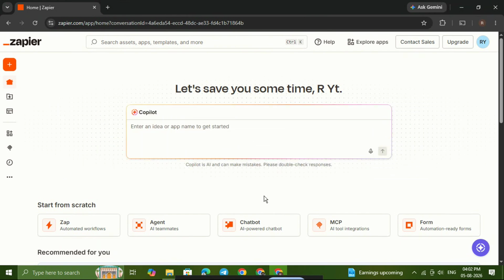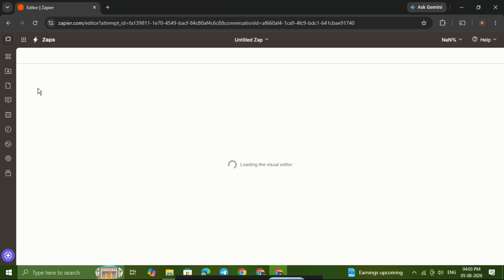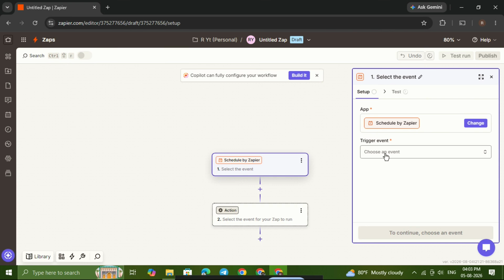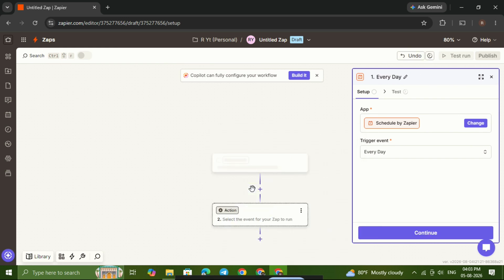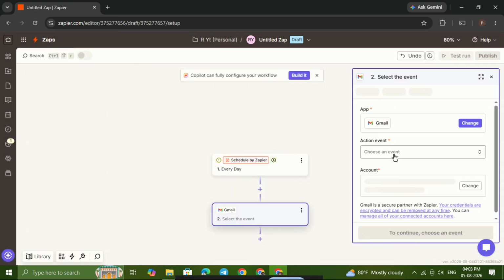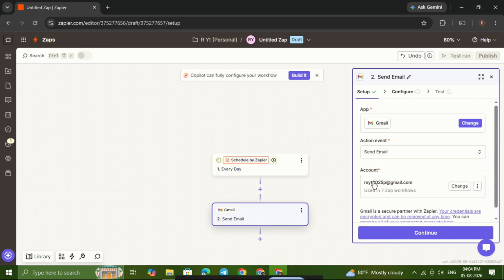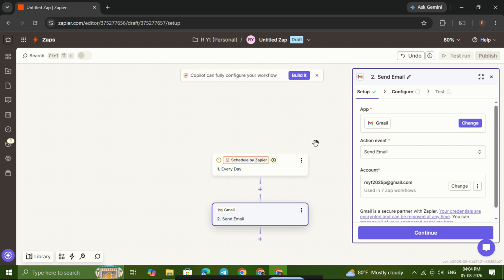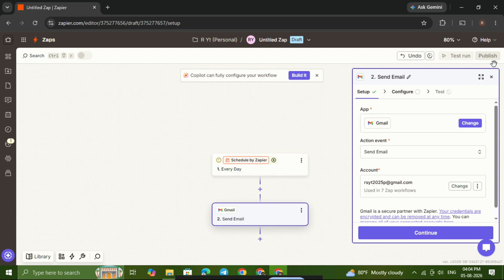How To Use Schedule By Zapier [Easy Guide]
Learn how to use Schedule by Zapier to build time-based automations step by step. This tutorial shows you how to sign in, create a new Zap, set up the Schedule trigger, add an action, build it, and publish your workflow.

🕚Timestamps:
0:00 Intro
0:17 Sign In To Zapier
0:31 Create A New Zap
0:45 Set Up The Schedule Trigger
1:20 Add An Action
1:56 Build It And Publish
2:18 Outro

✍️What You'll Learn In This Video:
• How To Sign In To Zapier And Start A New Zap Workflow
• How To Set Up Schedule By Zapier As A Time-Based Trigger
• How To Choose A Trigger Event Like Every Hour
• How To Add An Action App Like Gmail
• How To Select An Action Event Like Send Email
• How To Connect Your App Account In Zapier
• How To Build It And Publish Your Zap

💡Pro Tips:
• Use Schedule By Zapier For Recurring Tasks Like Reminders And Reports
• Test Your Zap Before Publishing To Catch Any Setup Issues
• Make Sure You Select The Correct Account When Connecting Apps
• Keep Your Action Settings Clear And Specific For Better Results
• Start With A Simple Automation Before Building More Complex Workflows